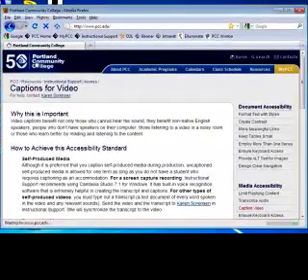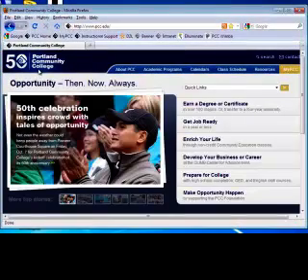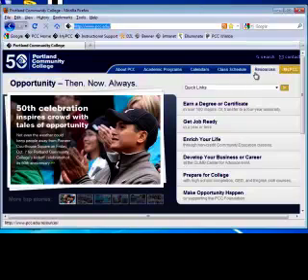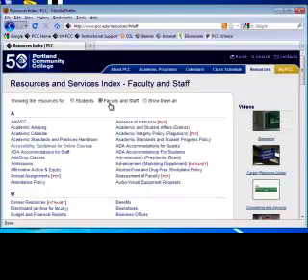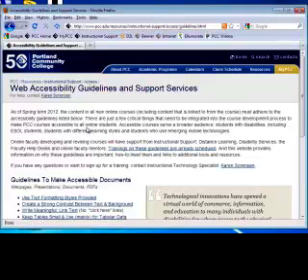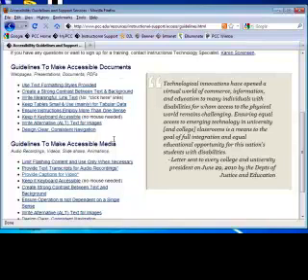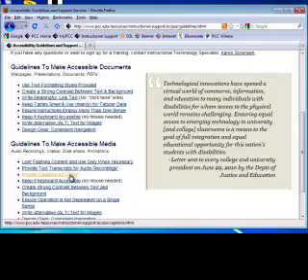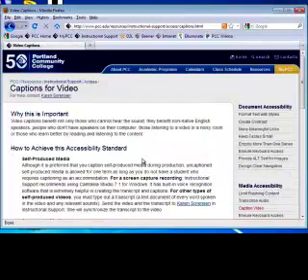Camtasia with separate captions file